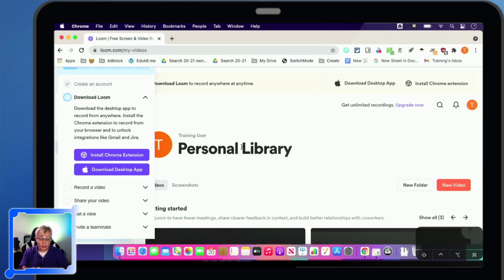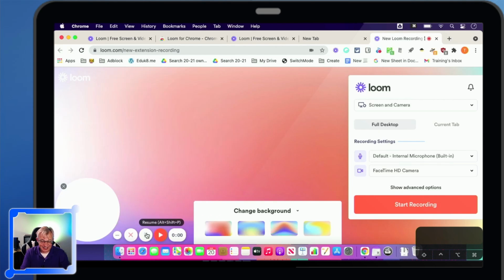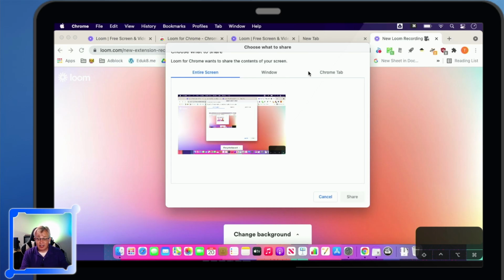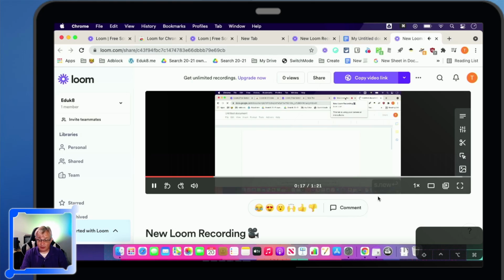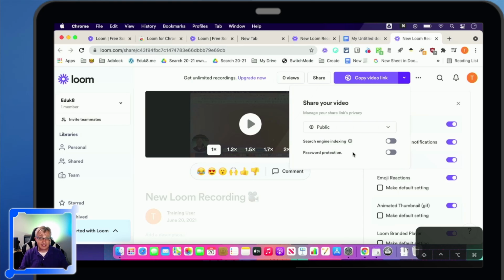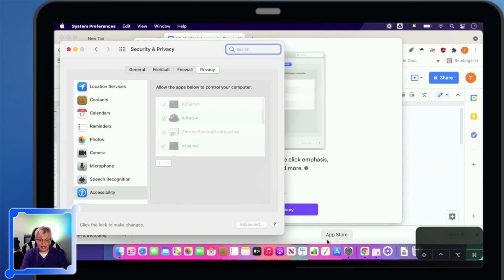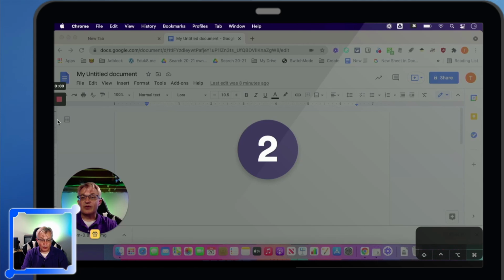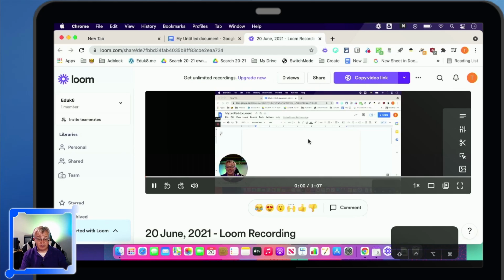Getting started with using Loom for Screencasts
Loom is a great application for creating screencasts, and it is completely free for teachers! In this video I cover getting started with Loom and compare the Chrome extension with the Loom application.

Work faster!